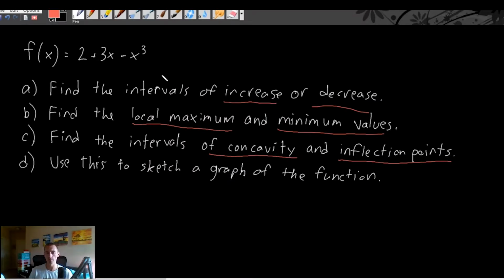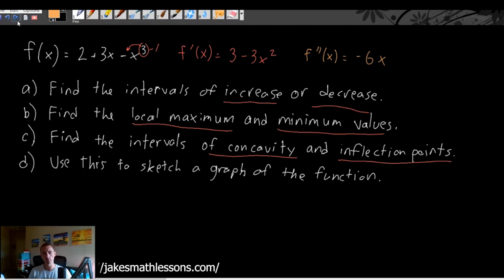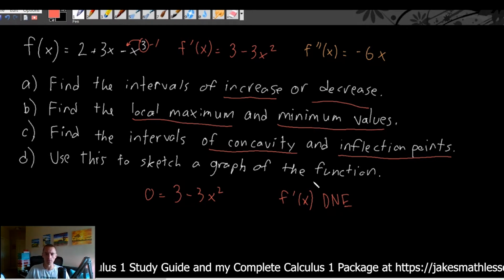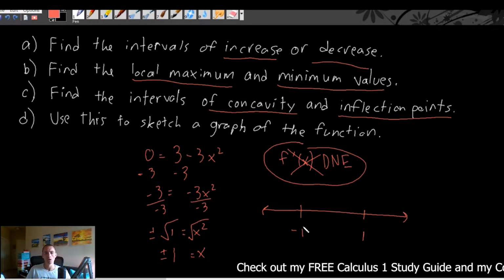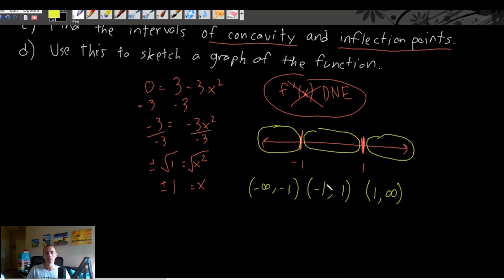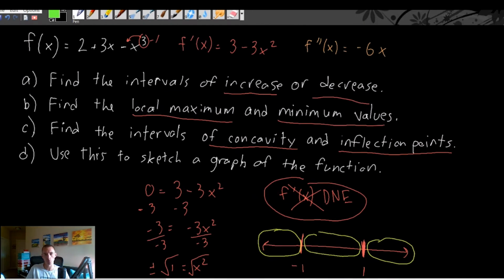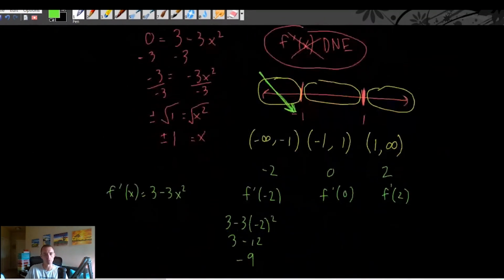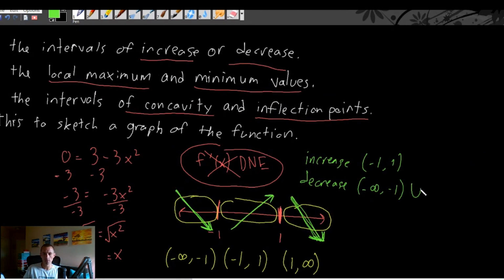Find the intervals of increase or decrease [f(x) = 2 + 3x - x^3] | Jake's Math Lessons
Recently in one of my weekly live stream videos I talked about this multi-part problem where one of the parts had to do with finding increasing and decreasing intervals of a function and I thought you might find that part of that live stream video helpful. So I figured I'd make its own video about that topic. So in today's video I'm going to be showing you a clip from that live stream actually where I talked about how to use the first derivative of a function in order to find the intervals where that function is increasing and decreasing. A lot of the steps that we're going to be going over in this video are covered on my free calculus 1 study guide and my complete calculus 1 package. If you want to check those out there is a link to both of those things.

So now lets discuss about today's problem
The problem is
Find the intervals of increase or decrease
f(x) = 2 + 3x - x^3

Chapters
0:00 Introduction
0:51 Start taking the first derivative of the function
1:30 Find the second derivative of the function
3:53 Solve for the critical numbers
4:21 Drawing number line
9:34 Intervals of increase and decrease